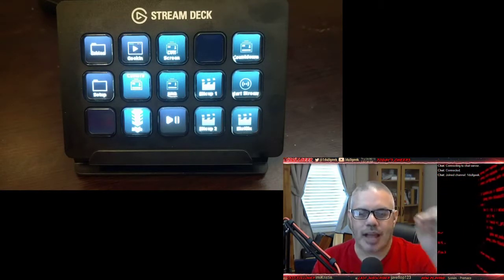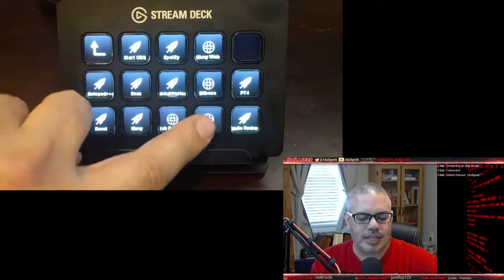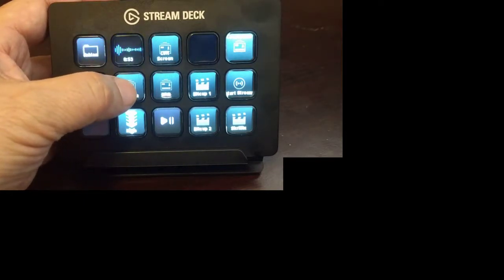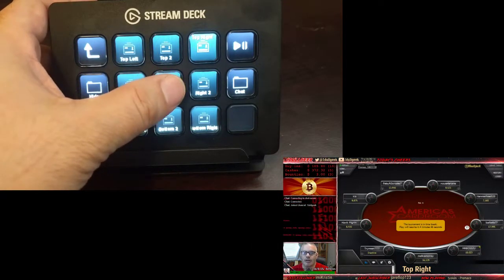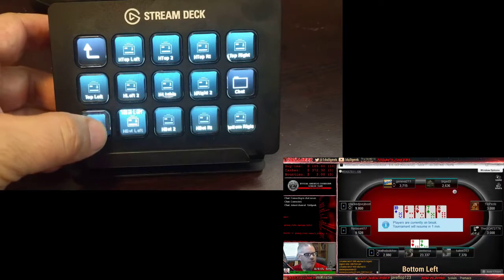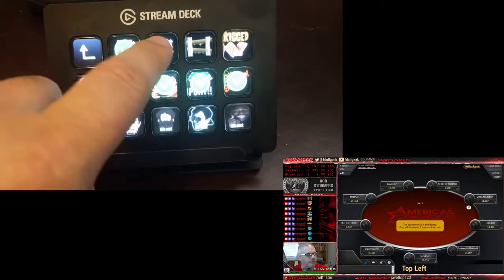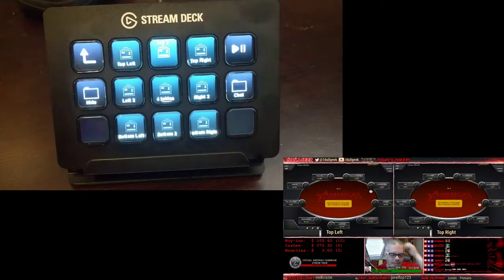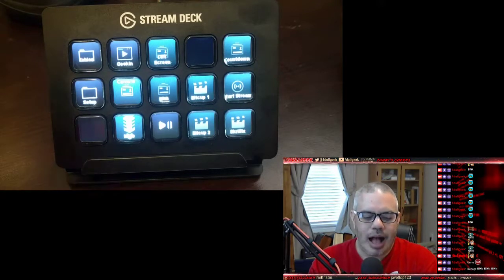Elgato Streamdeck for Poker Players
This is how I use my Elgato Streamdeck while streaming online poker. I think this tool is particularly useful for poker players who play multiple tables and have many scenes setup to highlight action on an individual table.